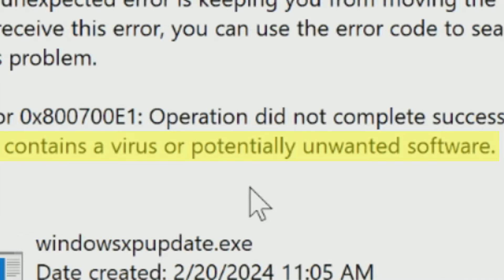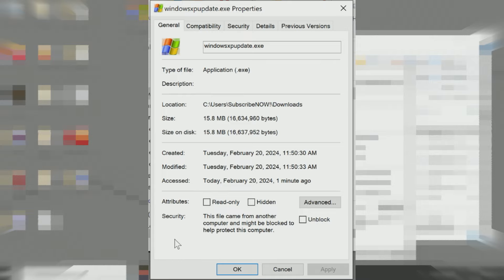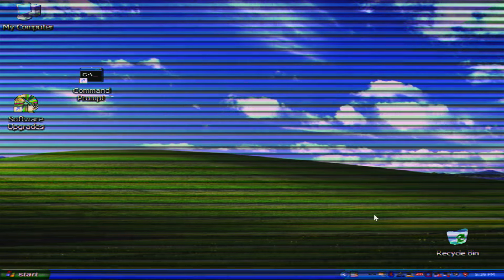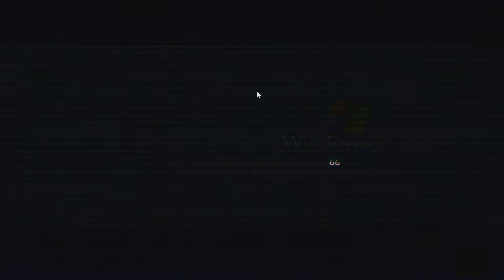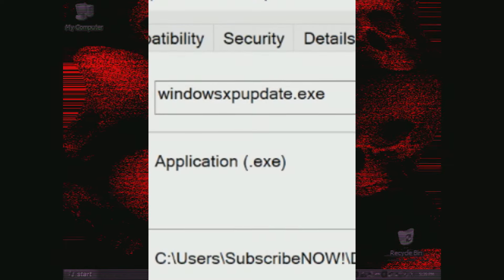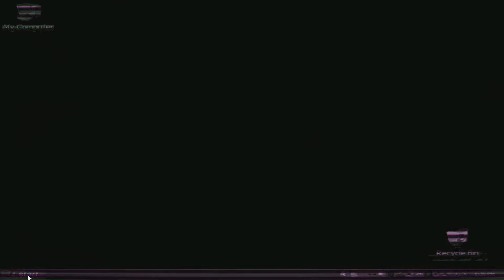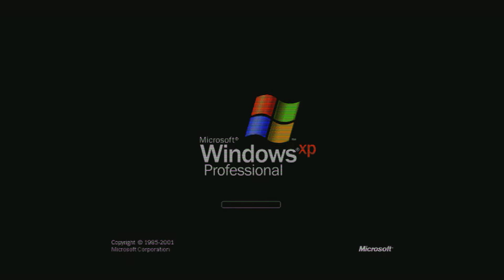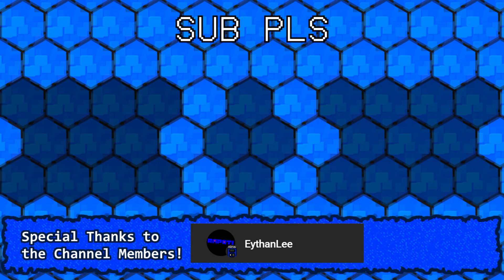A Windows.exe real enough to scare me into resetting my PC.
Is it a game? a real virus? a real game virus? Who knows, but I'm not taking any chances.

Game by Freezon( unsure on the 'o') on Gamejolt. I forgot to write down the original link/ creator before wiping the PC.
If you're seeing this Freez□n please comment so I can properly credit you.